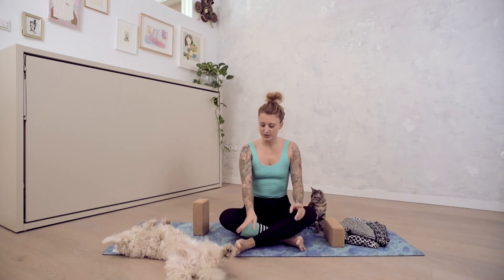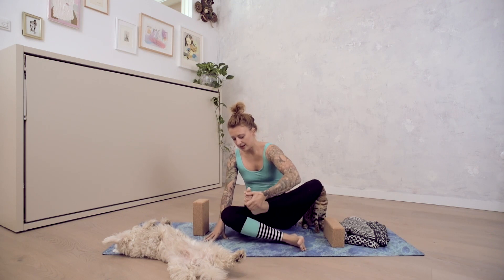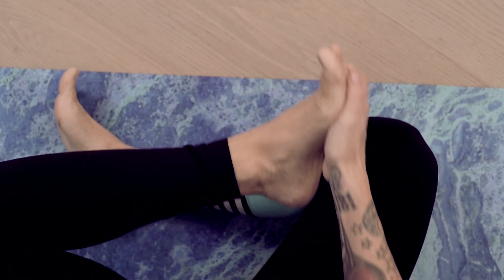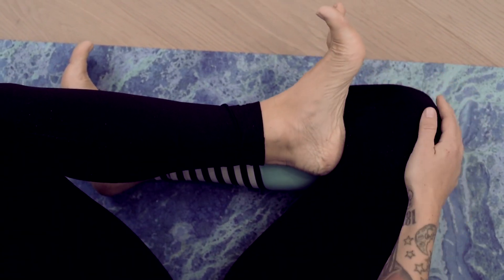DOUBLE PIGEON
This might be the most distracting video I ever made :) So only watch this one if you're up for Billy the dog and Toffee the cat stealing the show.

Double pigeon aka Agnisthambasana is a hip opener. Depending on your flexibility, you'll feel it on the insides or outsides of your hips and legs. For tighter hips using blocks, blankets or cushions is recommended. And since our hips are pretty strong, loosening these up might take a while, so stay in your stretch for about 1 min per side.